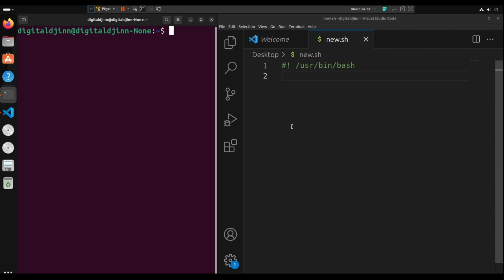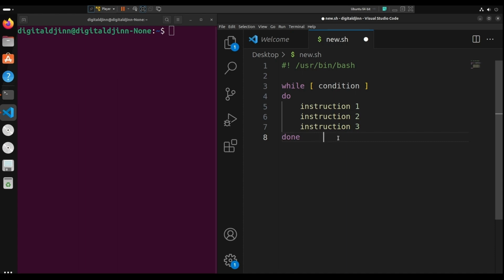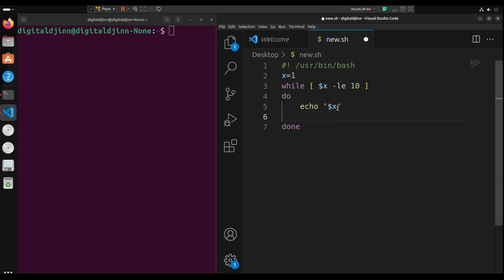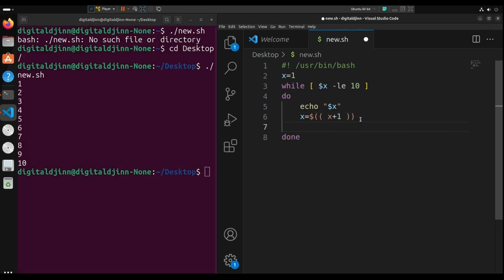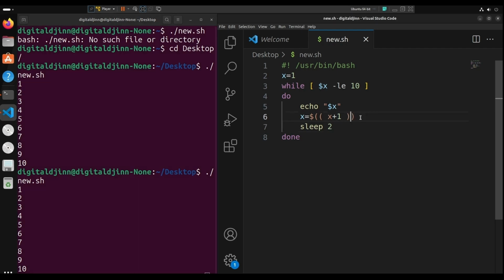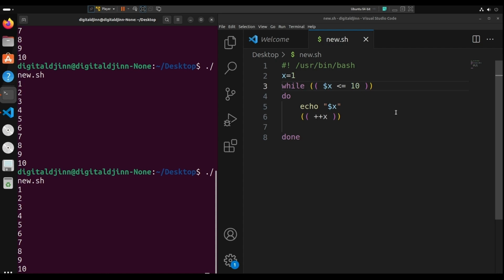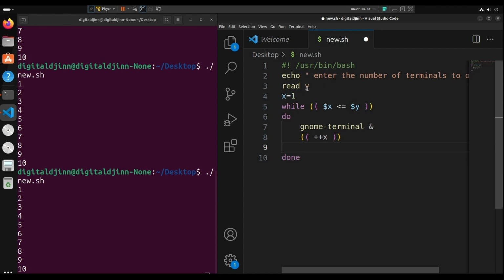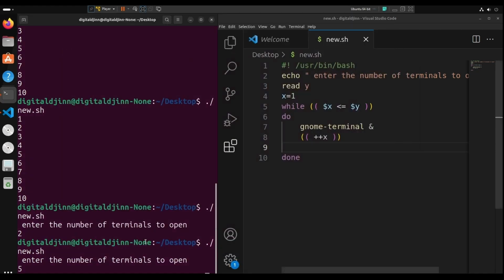Bash Tutorial for Beginners Part 8 ( while loop ) | DigitalDjinn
Welcome back to the Bash Mastery Series! In our eighth tutorial, we're diving deep into the realm of iteration with the formidable 'while' loop in Bash scripting. Whether you're a seasoned scripter or just starting out, understanding how to use 'while' loops is a crucial skill for creating dynamic and responsive scripts.